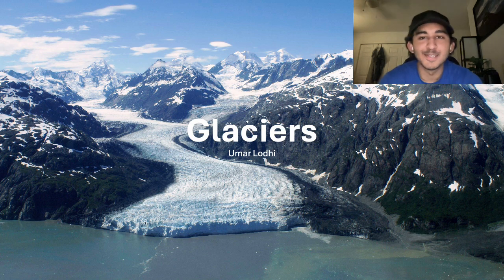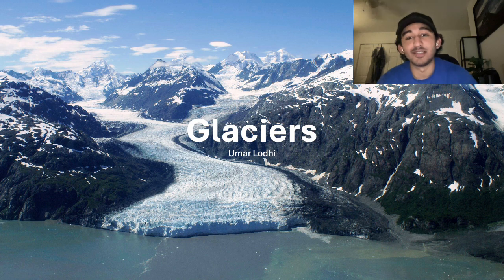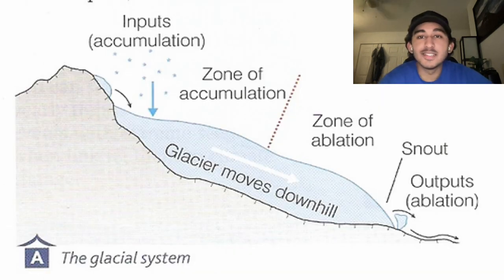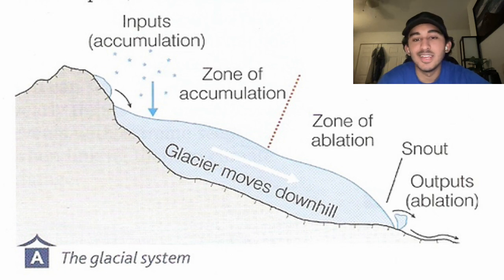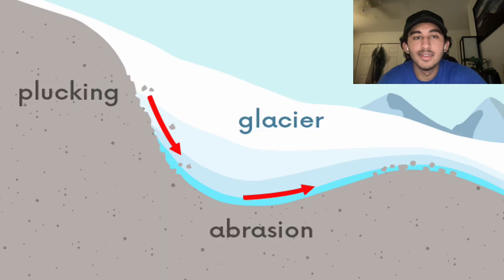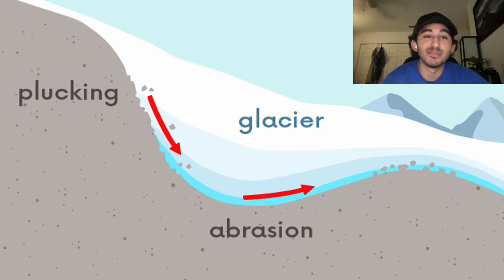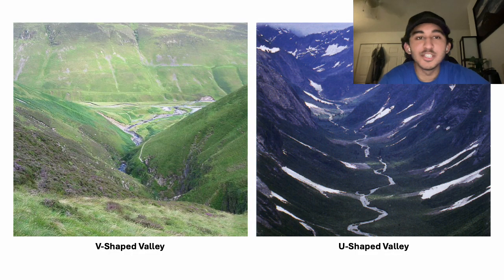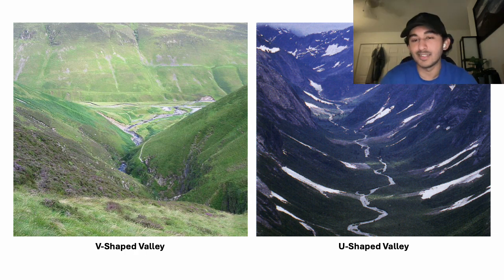GEO2200 Mission #2 – Glaciers